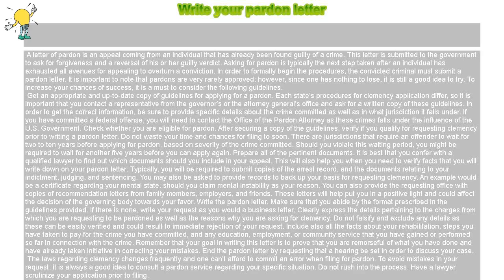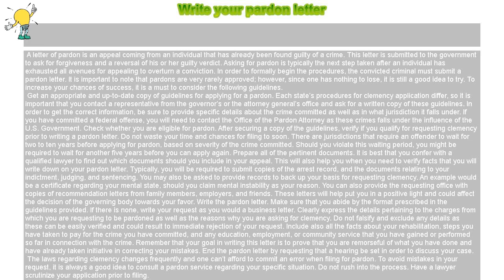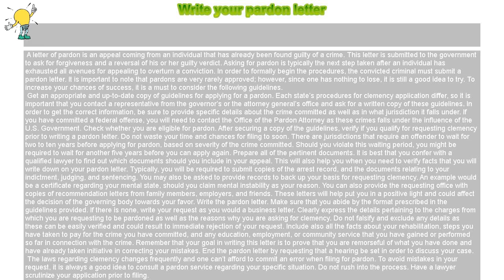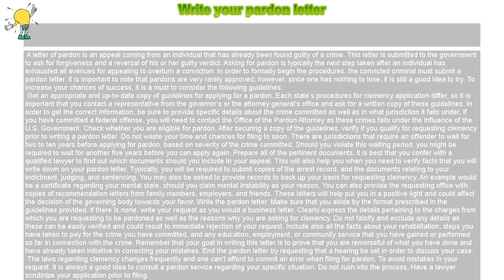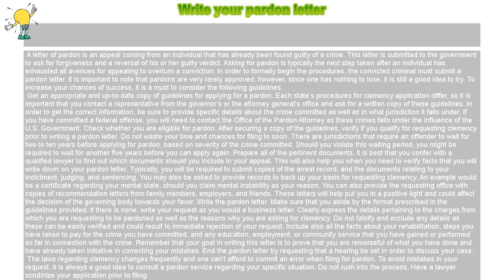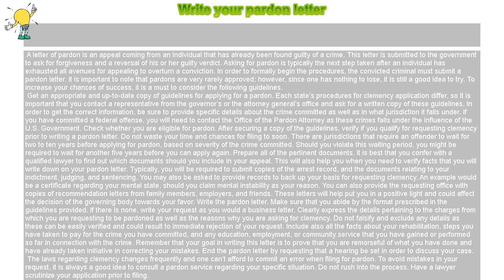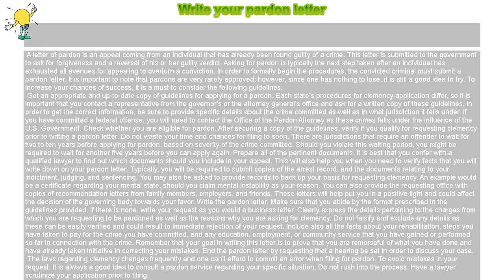How to : Write your pardon letter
Write your pardon letter

 A letter of pardon is an appeal coming from an individual that has already been found guilty of a crime. This letter is submitted to the government to ask for forgiveness and a reversal of his or her guilty verdict. Asking for pardon is typically the next step taken after an individual has exhausted all avenues for appealing to overturn a conviction. In order to formally begin the procedures, the convicted criminal must submit a pardon letter. It is important to note that pardons are very rarely approved; however, since one has nothing to lose, it is still a good idea to try. To increase your chances of success, it is a must to consider the following guidelines.

 Get an appropriate and up-to-date copy of guidelines for applying for a pardon. Each state’s procedures for clemency application differ, so it is important that you contact a representative from the governor’s or the attorney general’s office and ask for a written copy of these guidelines. In order to get the correct information, be sure to provide specific details about the crime committed as well as in what jurisdiction it falls under. If you have committed a federal offense, you will need to contact the Office of the Pardon Attorney as these crimes falls under the influence of the U.S. Government. Check whether you are eligible for pardon. After securing a copy of the guidelines, verify if you qualify for requesting clemency prior to writing a pardon letter. Do not waste your time and chances for filing to soon. There are jurisdictions that require an offender to wait for two to ten years before applying for pardon, based on severity of the crime committed. Should you violate this waiting period, you might be required to wait for another five years before you can apply again. Prepare all of the pertinent documents. It is best that you confer with a qualified lawyer to find out which documents should you include in your appeal. This will also help you when you need to verify facts that you will write down on your pardon letter. Typically, you will be required to submit copies of the arrest record, and the documents relating to your indictment, judging, and sentencing. You may also be asked to provide records to back up your basis for requesting clemency. An example would be a certificate regarding your mental state, should you claim mental instability as your reason. You can also provide the requesting office with copies of recommendation letters from family members, employers, and friends. These letters will help put you in a positive light and could affect the decision of the governing body towards your favor. Write the pardon letter. Make sure that you abide by the format prescribed in the guidelines provided. If there is none, write your request as you would a business letter. Clearly express the details pertaining to the charges from which you are requesting to be pardoned as well as the reasons why you are asking for clemency. Do not falsify and exclude any details as these can be easily verified and could result to immediate rejection of your request. Include also all the facts about your rehabilitation, steps you have taken to pay for the crime you have committed, and any education, employment, or community service that you have gained or performed so far in connection with the crime. Remember that your goal in writing this letter is to prove that you are remorseful of what you have done and have already taken initiative in correcting your mistakes. End the pardon letter by requesting that a hearing be set in order to discuss your case.

 The laws regarding clemency changes frequently and one can’t afford to commit an error when filing for pardon. To avoid mistakes in your request, it is always a good idea to consult a pardon service regarding your specific situation. Do not rush into the process. Have a lawyer scrutinize your application prior to filing.